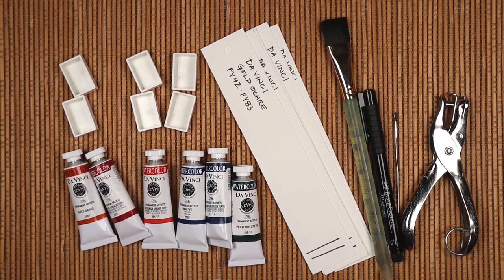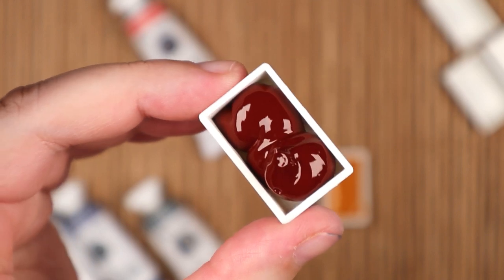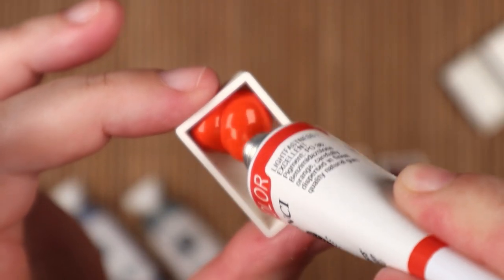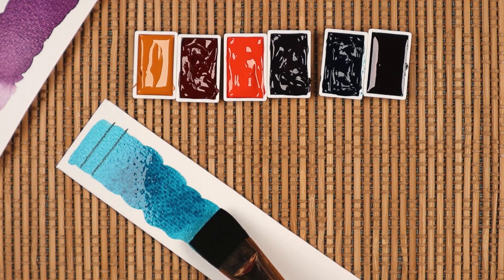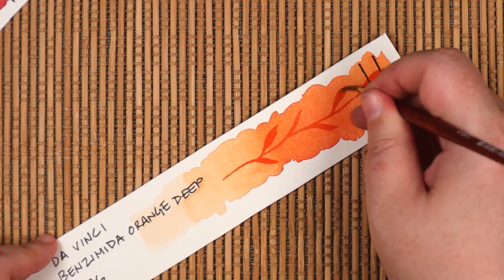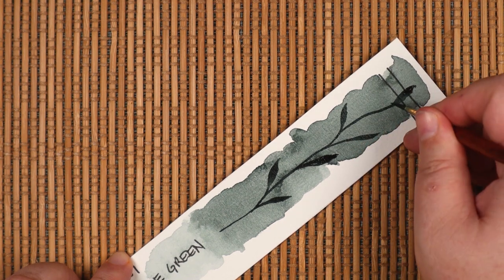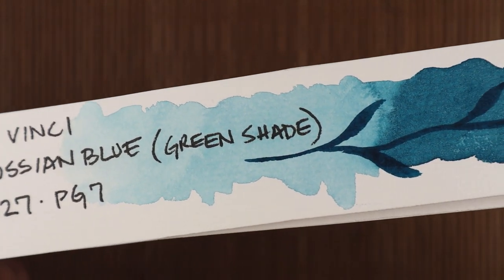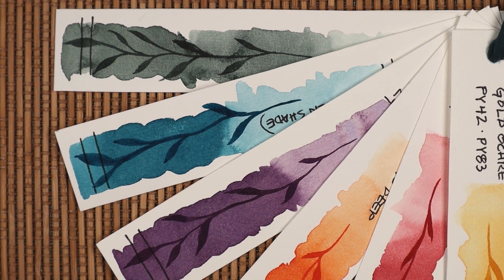Autumn Palette Evokes Summer Memories | Da Vinci Watercolors | Switch Up Your Swatches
It's been a while since Irene did a thorough pouring/stirring/swatching session. Enjoy the pretty colors and some childhood reminiscing.

~ Tools & Materials ~

Princeton Neptune ¾ Square Wash
Strathmore 500 Watercolor Paper